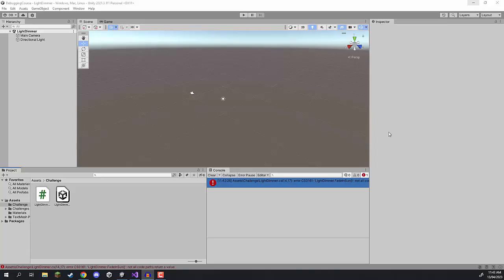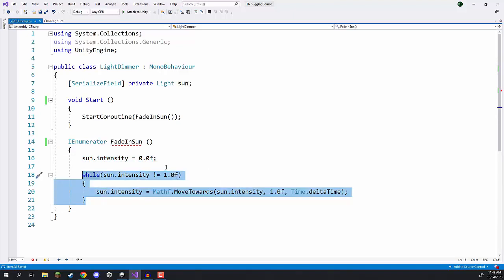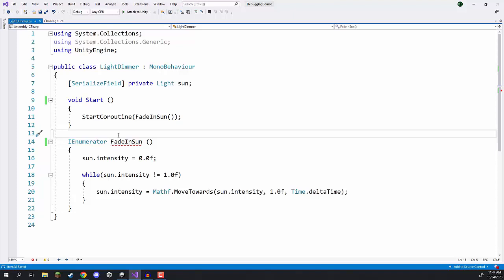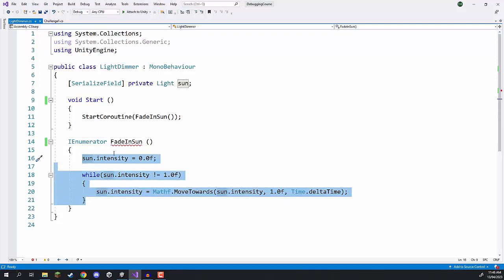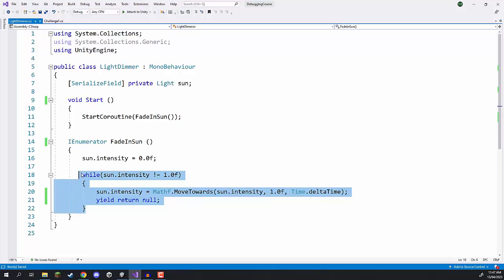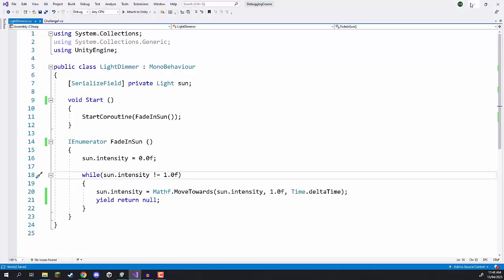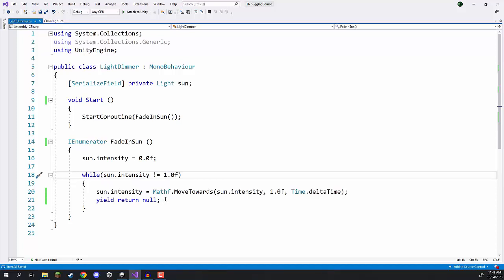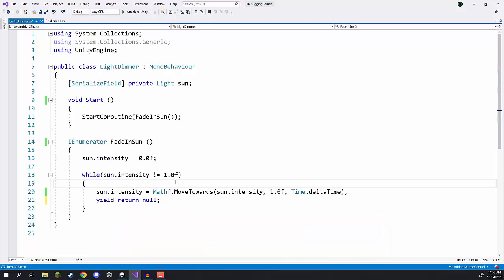UNITY TUTORIAL - Coroutine Debugging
Master debugging principles for Unity games!

Nobody codes perfectly every time, so knowing how to debug projects is an important skill. You’ll explore common mistakes and methodologies you can use to debug Unity projects through a series of challenges. These debugging skills will give you the knowledge you need to quickly fix issues with your Unity games and get them to the publishing stage.

Basic skills with Unity and C# are needed to take this course.

You will learn:

- Common syntax issues
- How to spot logic problems
- Solving structure and function calls
- Error and no error workflows
- User input nuances
- Editor-related solutions

… and more!